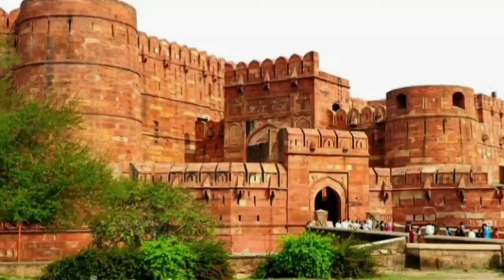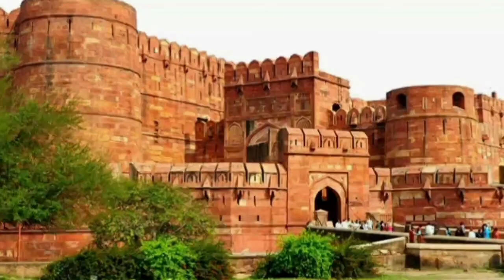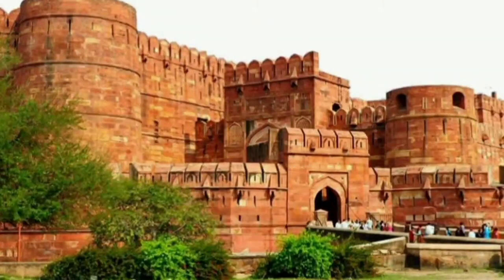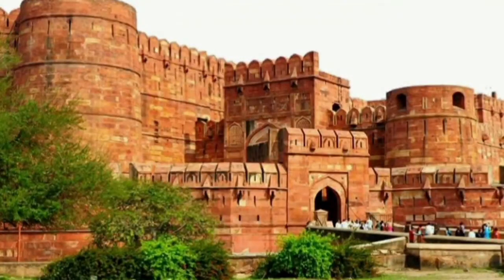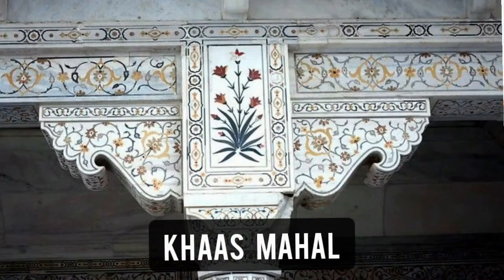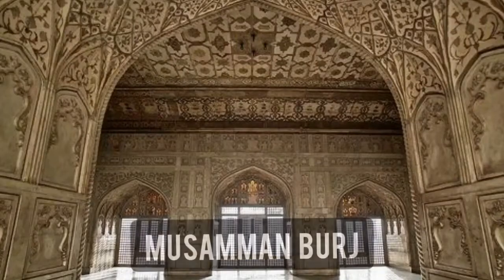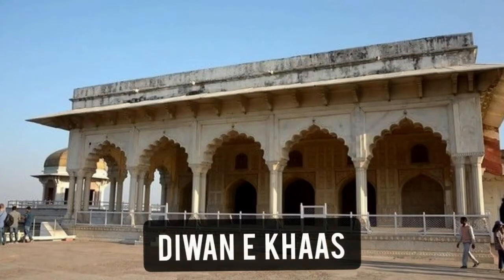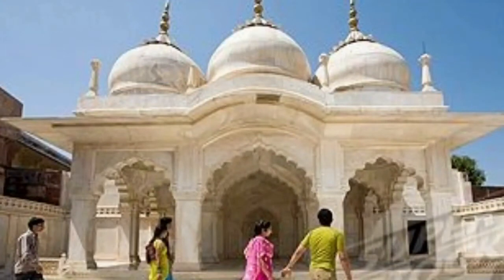JOURNEY GUIDE TO THE AGRA FORT I AHANA I It's WOoMAN (TUBE- ZINE)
WOoMAN ( TUBE-ZINE ) presents  stories/ histories of places
This edition has the historical presentation of AGRA FORT by Ahana.

Agra Fort is a historical fort in the city of Agra in India. It was the main residence of the emperors of the Mughal Dynasty until 1638, when the capital was shifted from Agra to Delhi. Before capture by the British, the last Indian rulers to have occupied it were the Marathas. In 1983, the Agra fort was inscribed as a UNESCO World Heritage Site. It is about 2.5 km northwest of its more famous sister monument, the Taj Mahal. The fort can be more accurately described as a walled city.